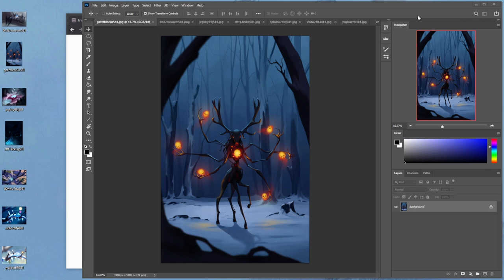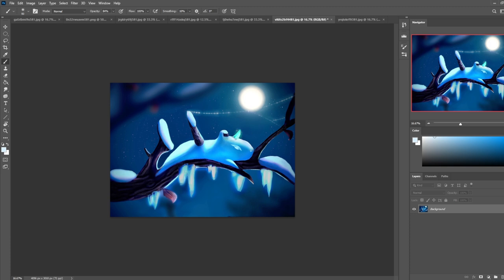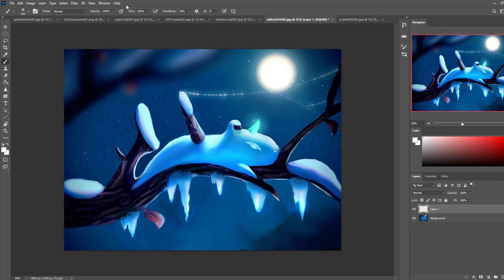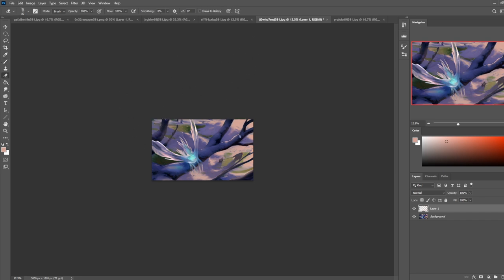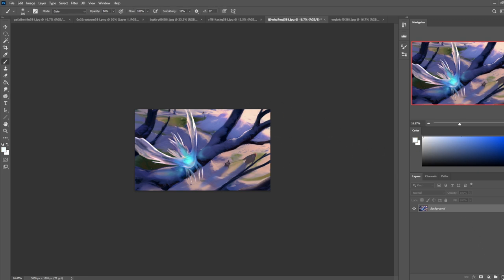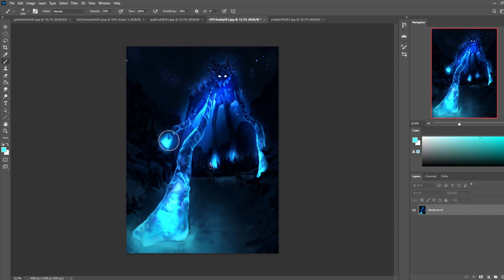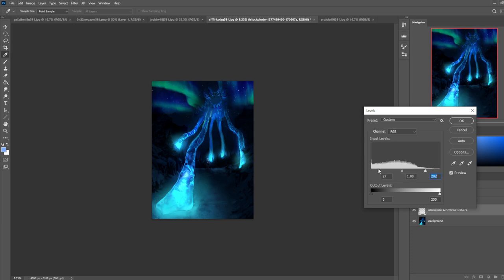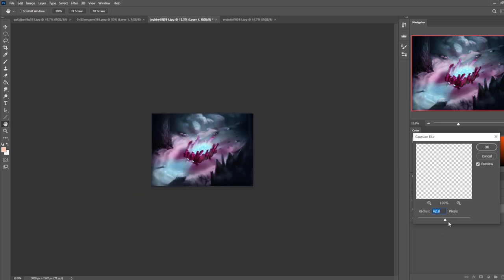Critique Hour! Final Critique Hour of 2021! - Elemental design challenge-the importance of textures!